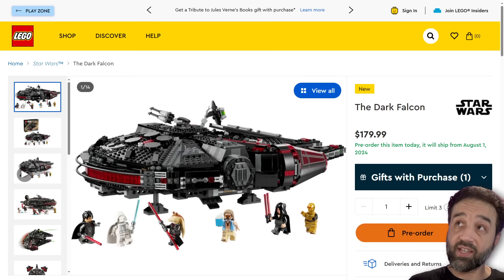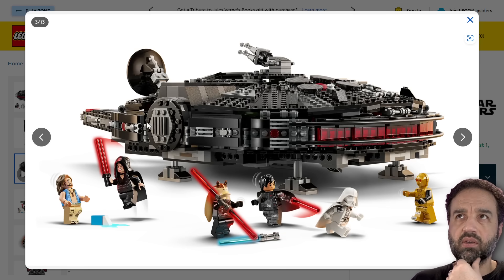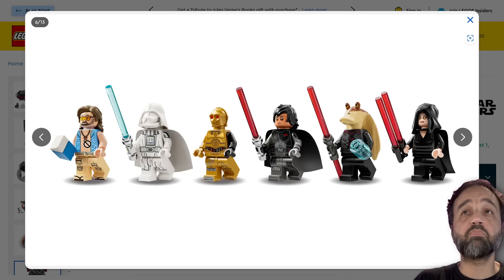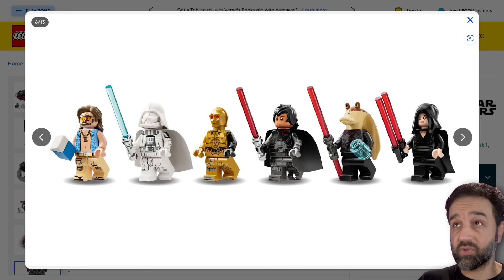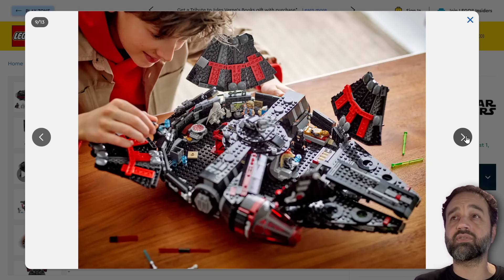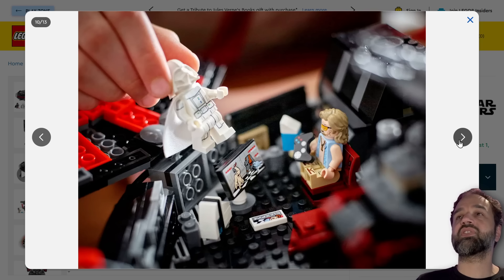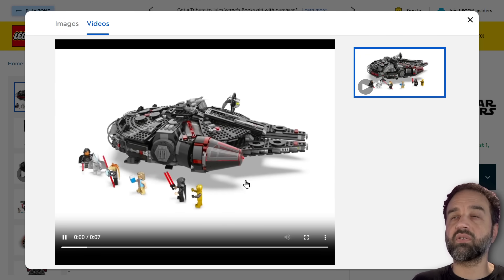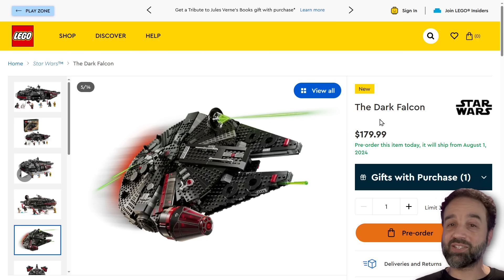LEGO Star Wars The Dark Falcon official pics, prices & my thoughts | Not dark enough? 75389